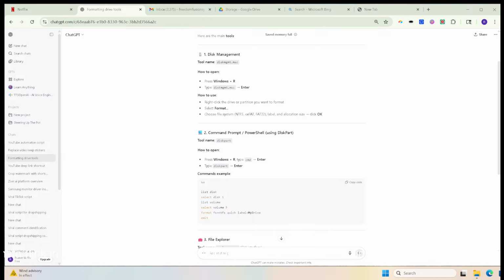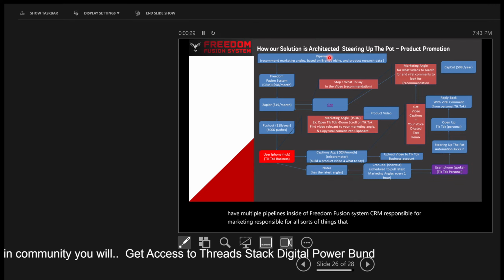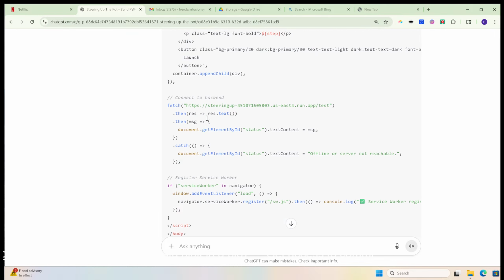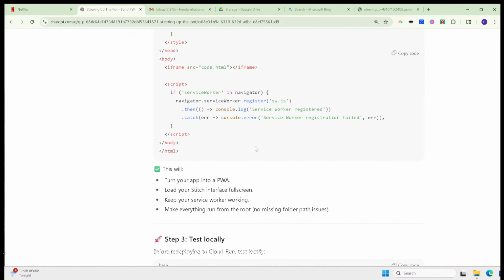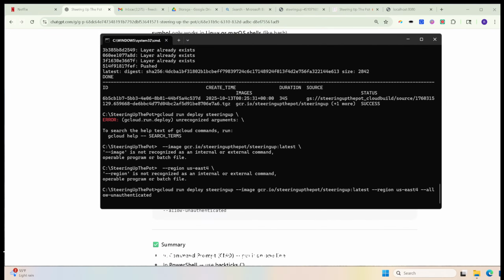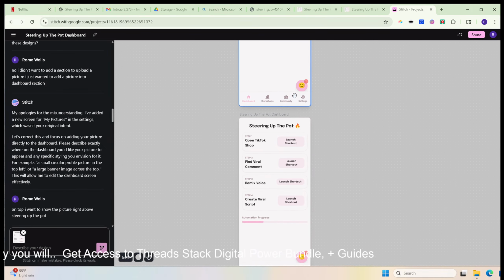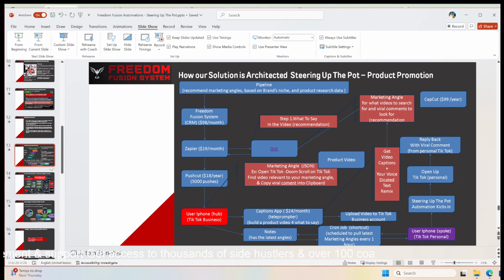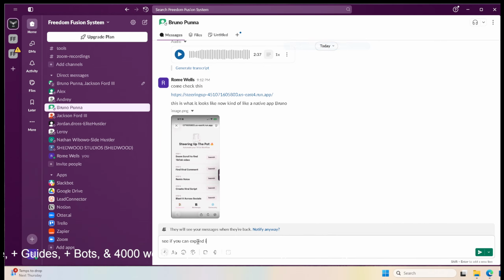Let's continue engineering Steering up The Pot - Freedom Fusion Automation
Let's try to figure out how to inject AI Avatar into google native app.